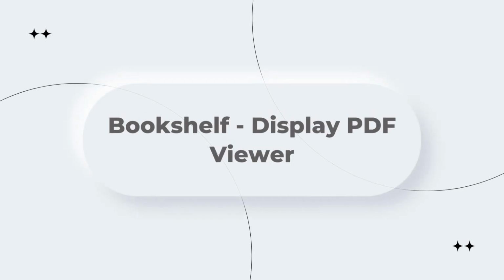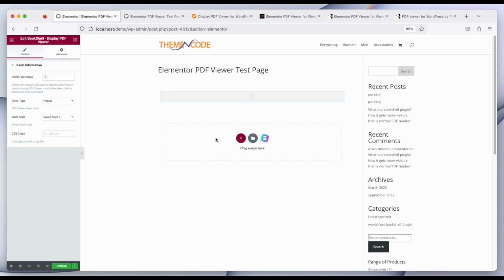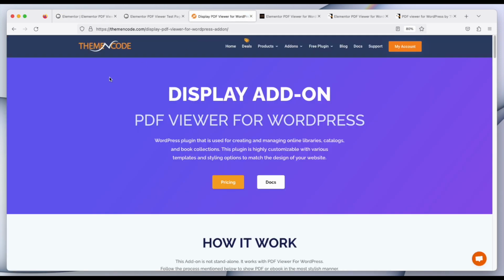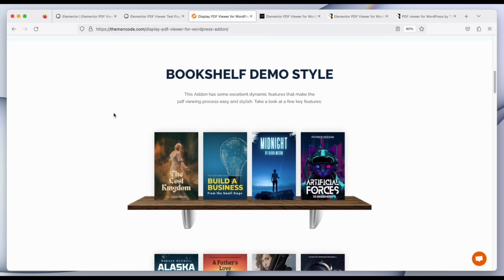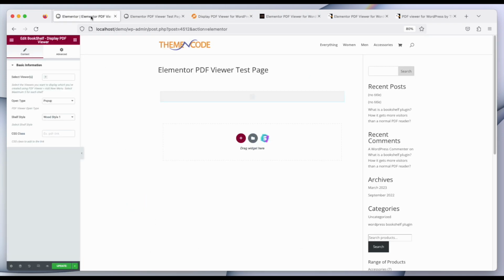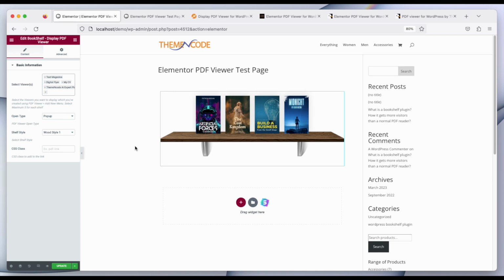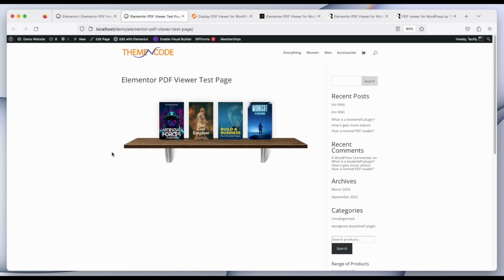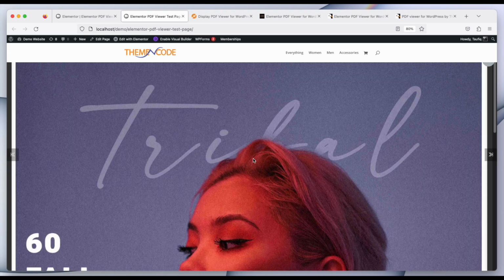Bookshelf Display Widget | Elementor PDF Viewer For WordPress Add-on | Documentation Part 6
[reuse_allowed] This is part 6 of the full documentation of Elementor PDF Viewer For WordPress Add-on. You can check the full playlist to see the documentation part by part.

"Elementor PDF Viewer for WordPress Addon"

:: Available Add-ons ::
01. "Avada - PDF Viewer for WordPress Addon"

02. "Display - PDF Viewer for WordPress Addon"

03. "Elementor PDF Viewer for WordPress Addon"

04. "Navigative - PDF Viewer for WordPress addon"

05. "WPBakery Page Builder Addon for PDF Viewer for WordPress"

06. "Divi PDF Viewer For WordPress"

:: Integrations ::
01. "WP File Access Manager - Easy Way to Restrict WordPress Uploads"

:: ThemeNcode Others Products ::
01. "QuoteX - WooCommerce Request a Quote"

02. Check Out Our Official Website ThemeNcode You will get other FREE and PREMIUM Products.

ThemeNcode Team